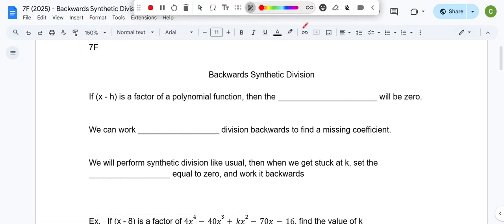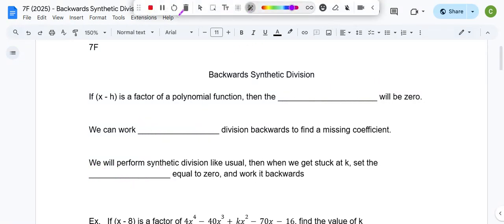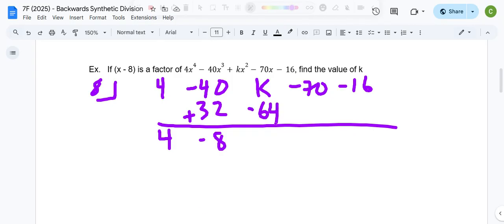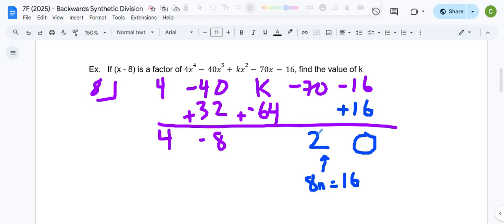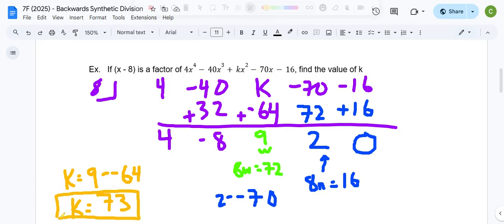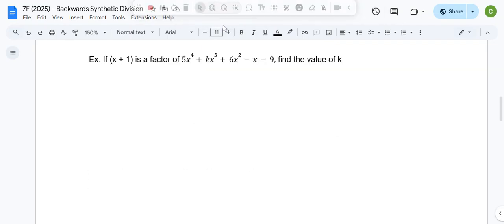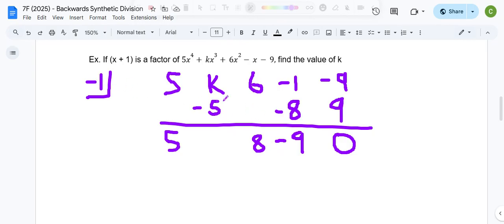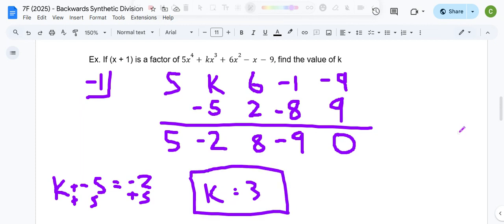7F (2025) - Synthetic Division Backwards